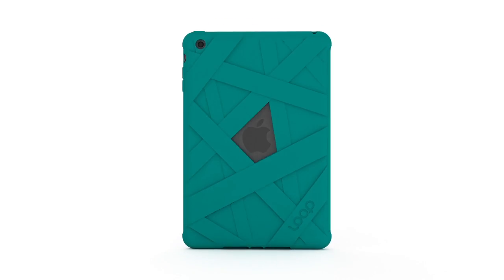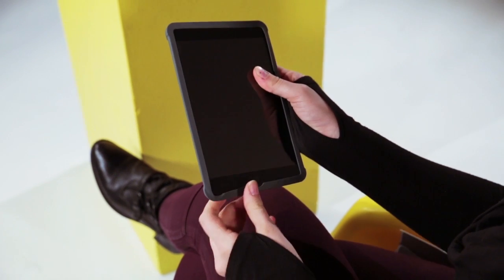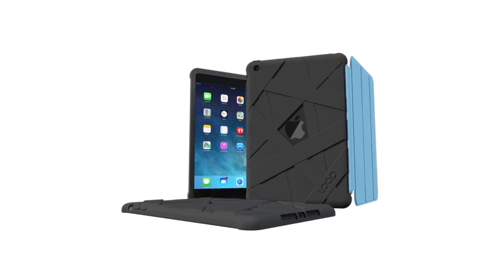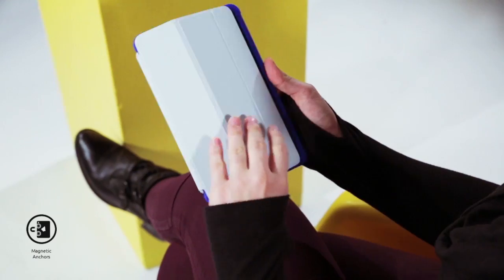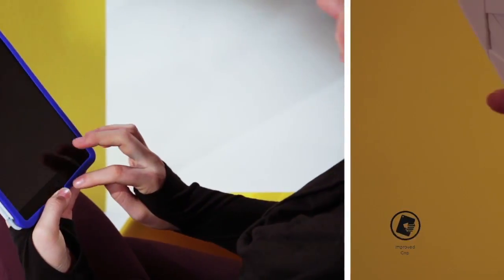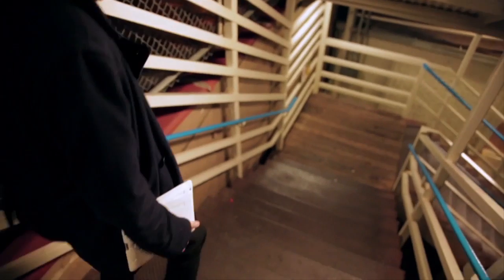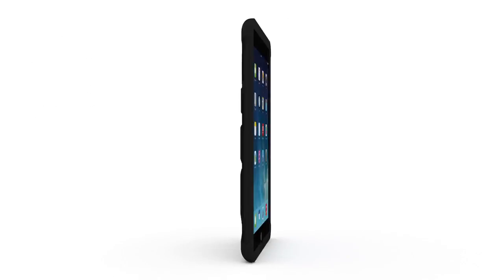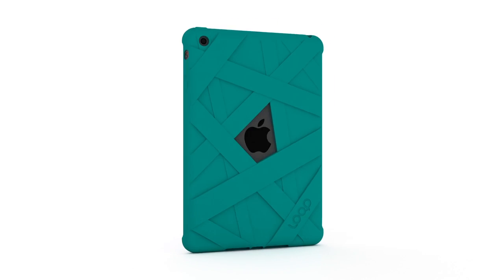Mummy Case for iPad Mini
The Mummy for the iPad Mini is the first enveloping silicone case designed to be compatible with the Smart Cover. While the strap composition preserves your device's identity, hidden, magnetic anchor points hold your cover down when it's folded back. Textured, coated silicone provides grip and impact resistance ensuring your iPad Mini is wrapped in peace of mind.